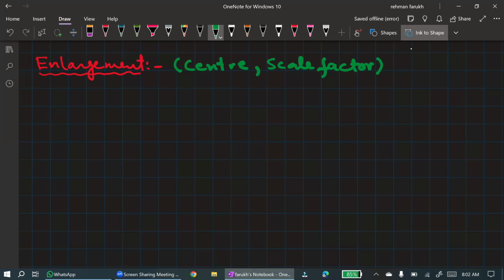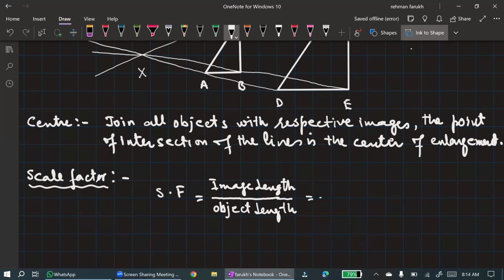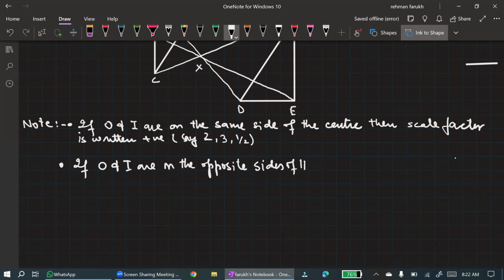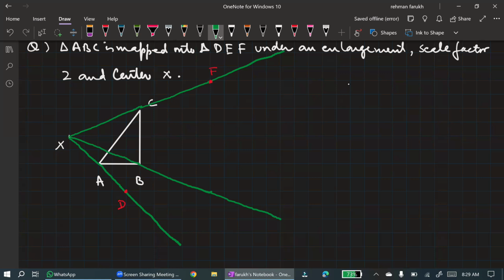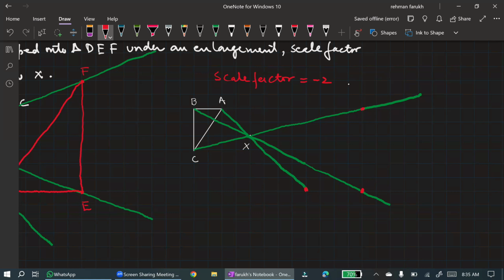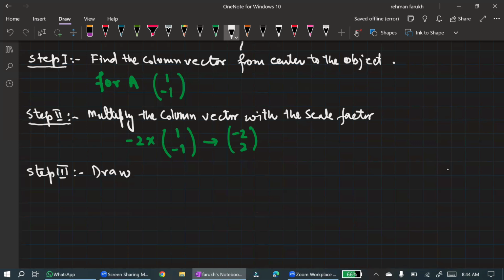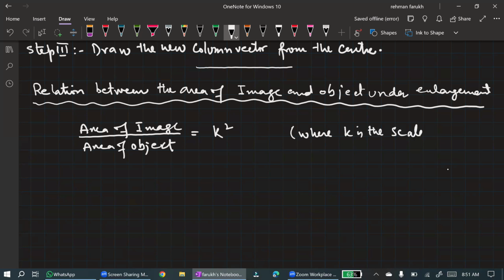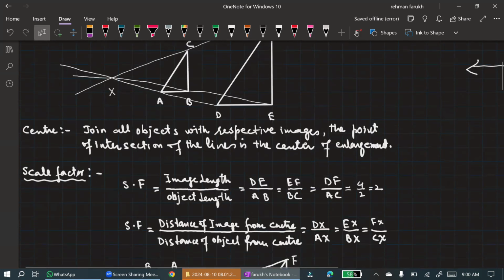Enlargement | O level | AQA | IGCSE | Syllabus D | Mathematics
Students will be able to know about:
-Rotation.
-Image
-Object
-Centre of enlargement.
-Scale factor of enlargement.
-How to find the centre of enlargement.
-How to find the scale factor of enlargement.
-How to draw the image when object, centre and scale factor of enlargement is given.
-How to determine, the negative scale factor.